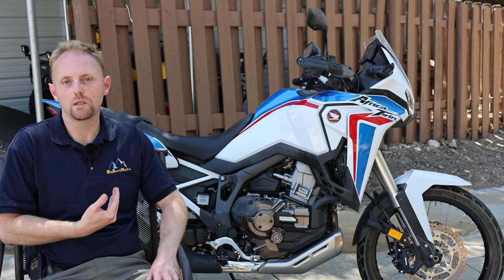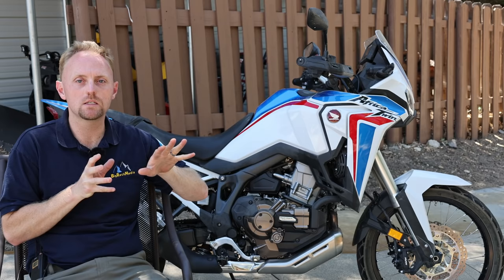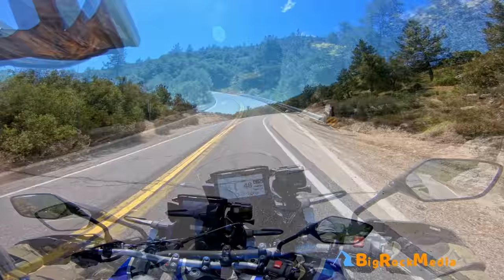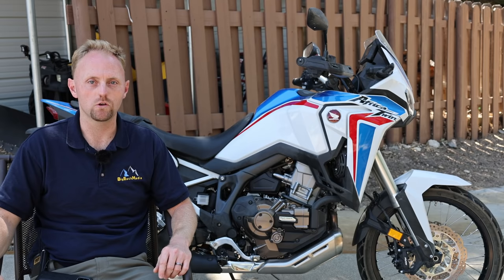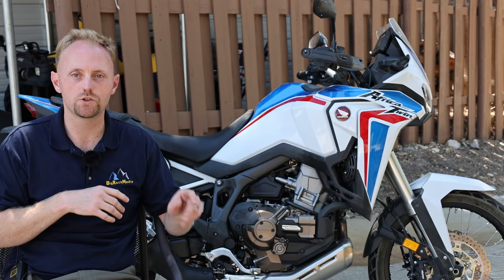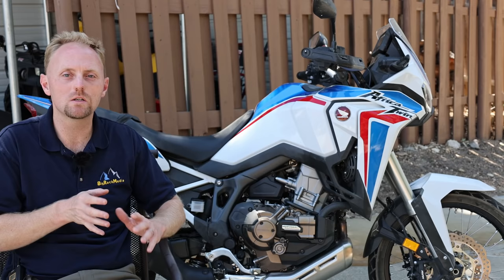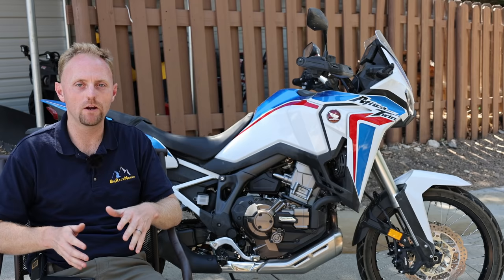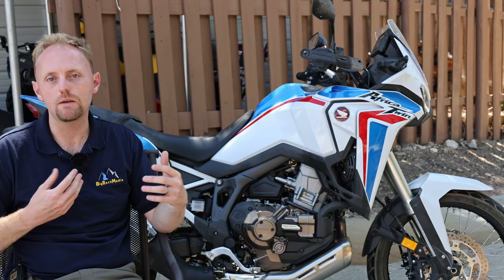Honda DCT (Dual Clutch Transmission): Is it right for you?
Let's break through the marketing and understand what the DCT is, what is ISN'T, who it's for, and what are the main pros and cons. After riding the DCT Africa Twin back to back with the standard shift version, I am in a good position to tell it like it is.

00:00 Intro
01:46 What it ISN'T
03:00 Advantages
05:54 Disadvantages
12:55 Who is it for?
13:51 Would I but one?

--Welcome to Big Rock Moto, a division of Big Rock Media.
Motorcycle content that is detailed, intelligent, and born out of my 20+ years of experience with over 30 different motorcycles. Detailed bike reviews, riding tutorials, and more.
--Please give videos a thumbs up.